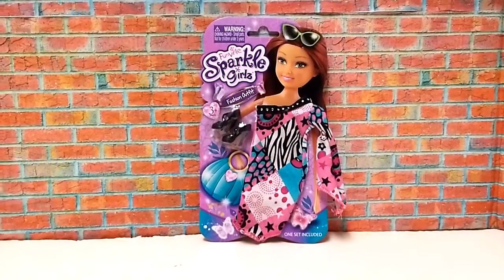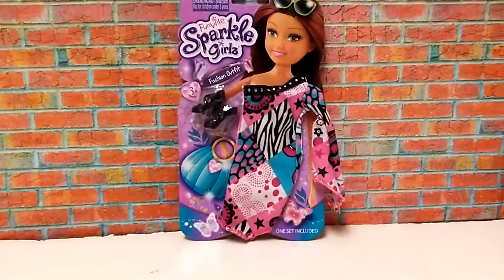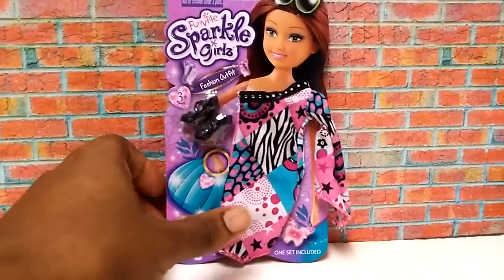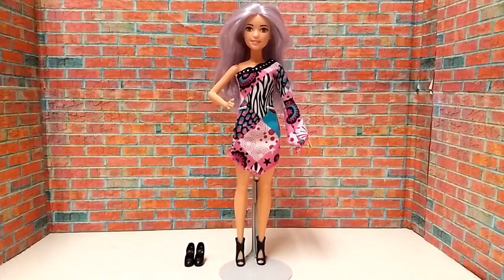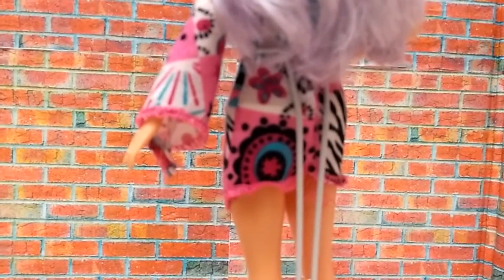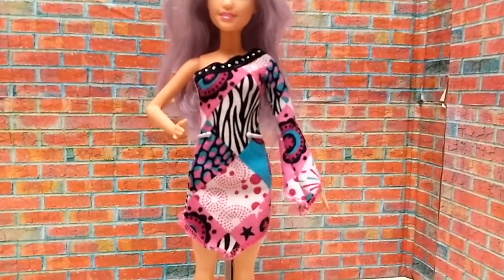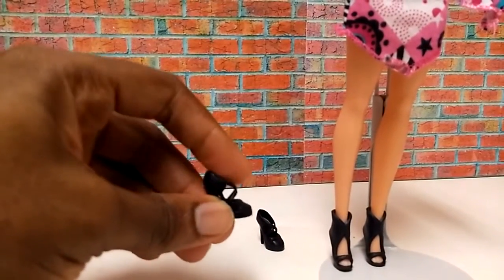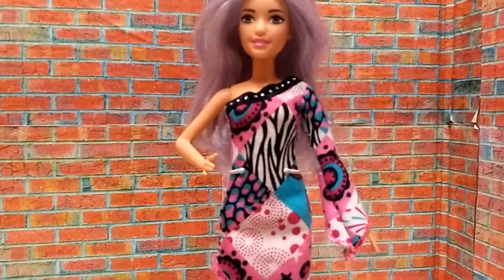Fashion Friday: Sparkle Girlz Pink Patchwork Dress